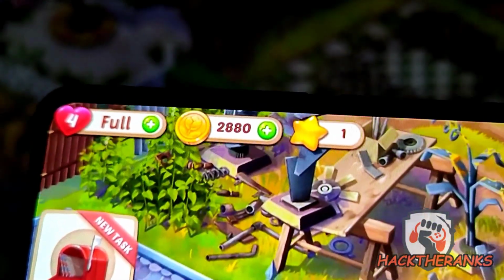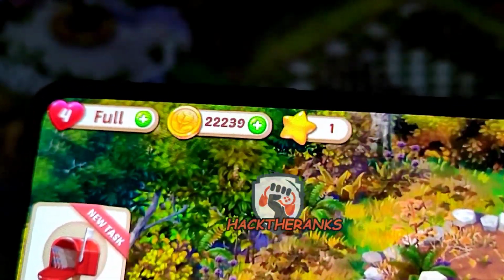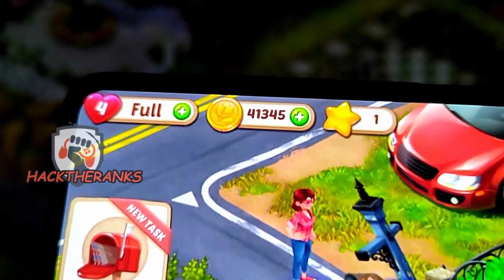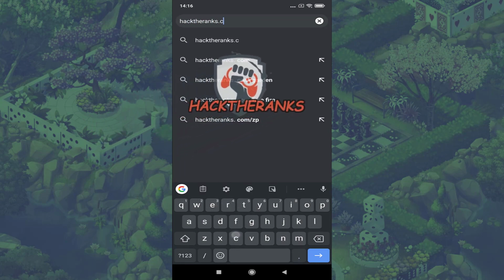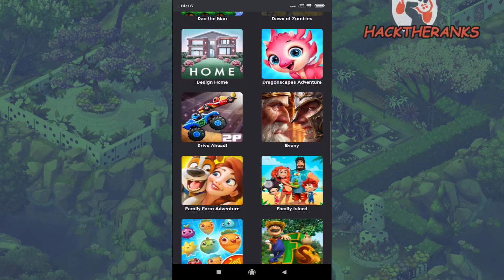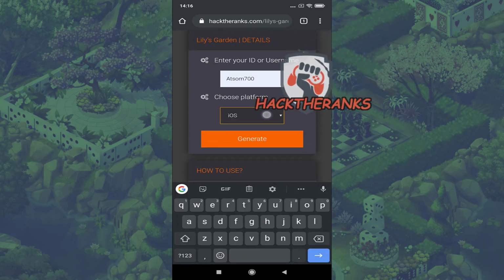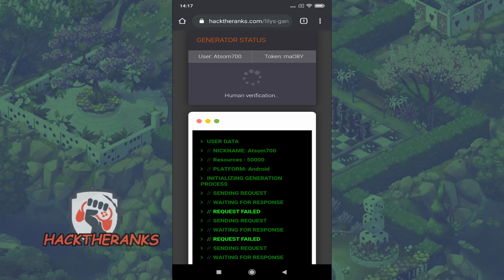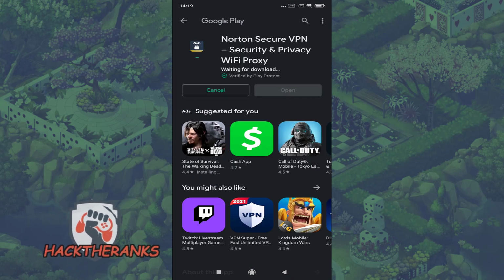How To Hack Lily’s Garden 2023 ✅ Easy Tips&Tricks To Get Coins 🔥 Working on iOS and Android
Hi there pros! In this video tutorial I would love to explore this update Lily’s Garden hack for Android or iOS phone or tablet. Using this Tips&Tricks anyone can easily get alot of Coins and improve gaming fun. Everything you require to do is stick to our video guide. Enjoy!

How to hack Lily’s Garden? It is a pretty easy Tips&Tricks, if you follow these tutorial, you'll be able to do it in just a matter of minutes.